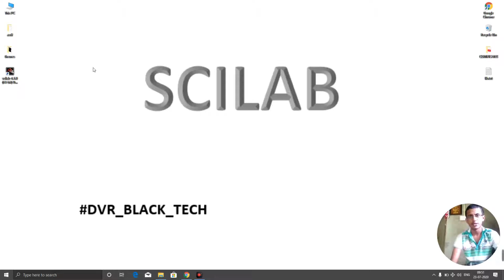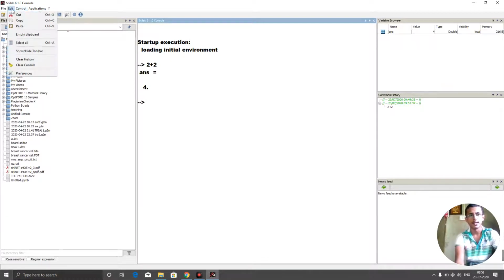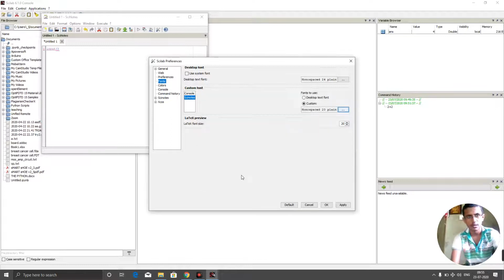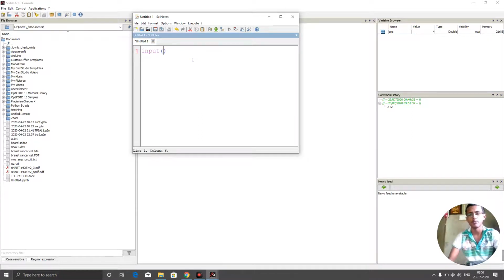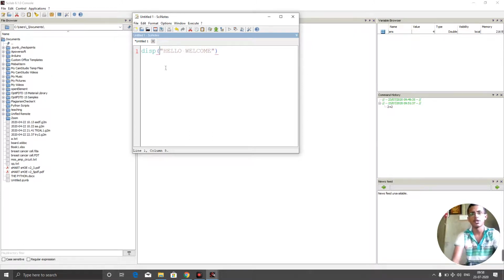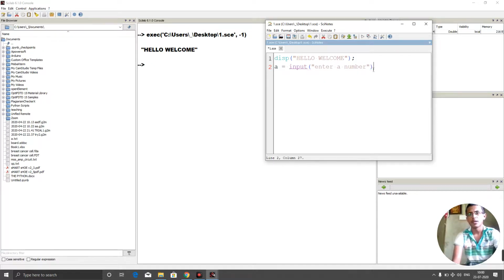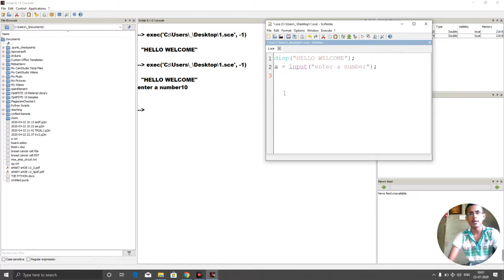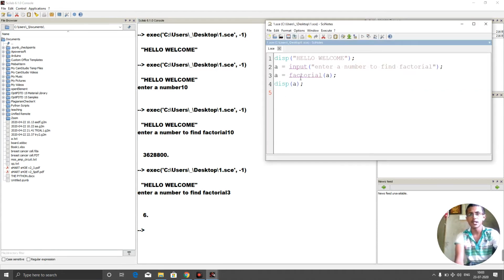scilab 3 editor introduction,input, display